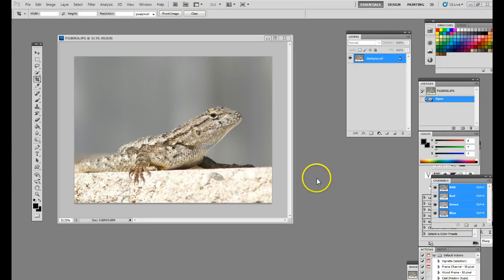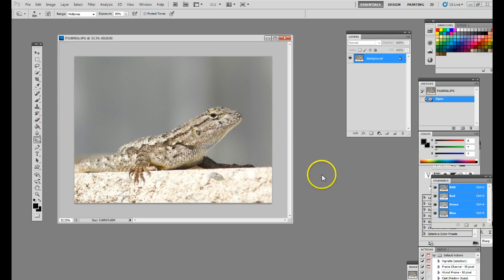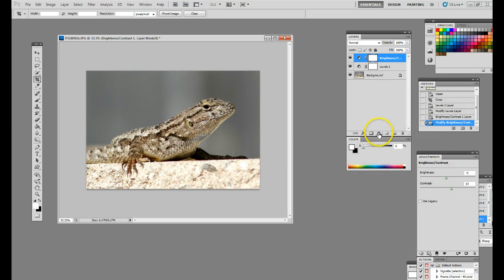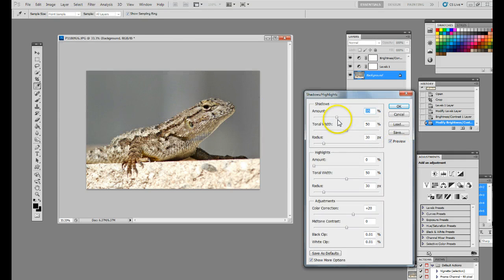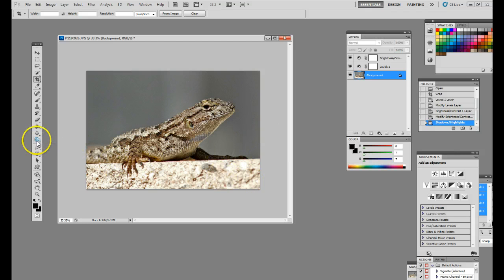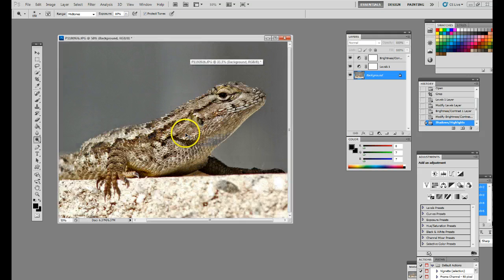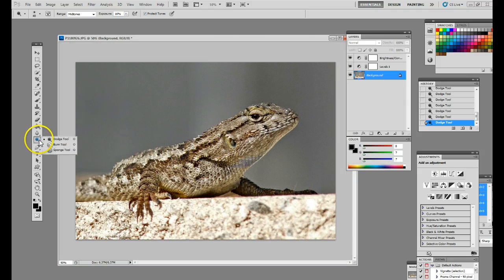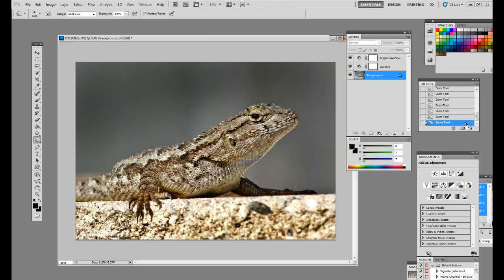PS Tools: dodging/burning. highlights/shadows